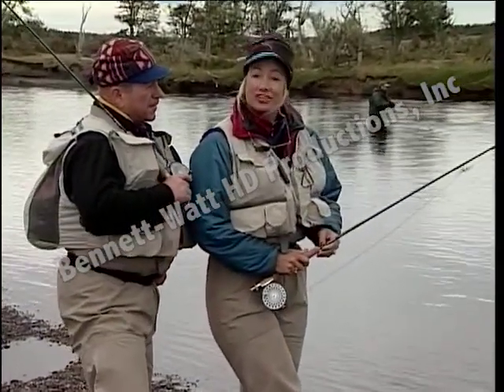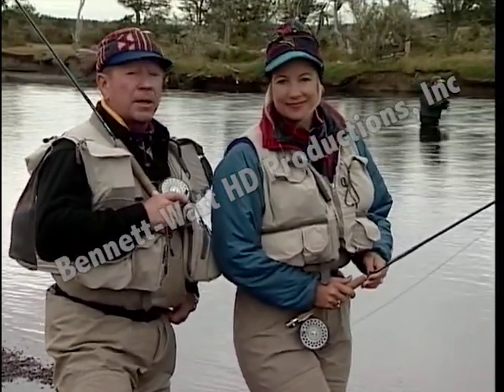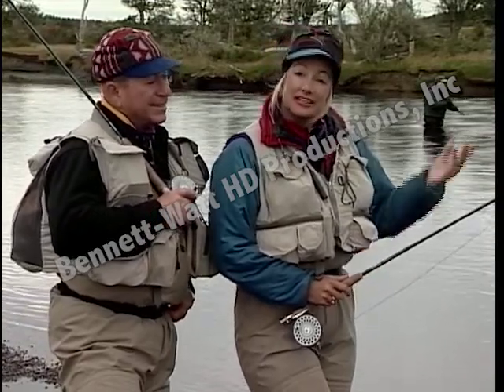PATAGONIA SEA RUN BROWN TROUT Preview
The Rio Grande, shared by both Chile and Argentina on the Island of Tierra Del Fuego is one of the most productive anadromous fisheries in the world!  The river starts in Chile and runs eastward for 50 miles or so before crossing the border into Argentina and eventually emptying into the Atlantic. Sea Run Brown Trout fresh from the ocean take a wide variety of flies and even on rare occasions, a dry fly!  Experience Chile's Tierra Del Fuego, Torres Del Paine National Park, Fly Tying Emilio's Minnow, Argentina's Estancia Maria Behety, Fly Tying Girdle Bug & of course The Rio Grande.